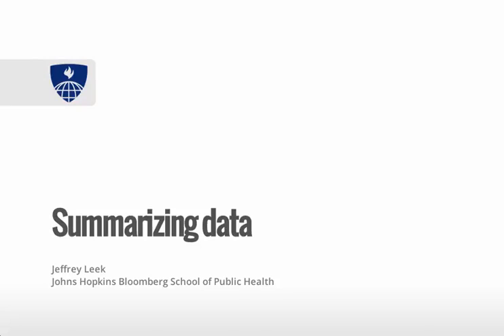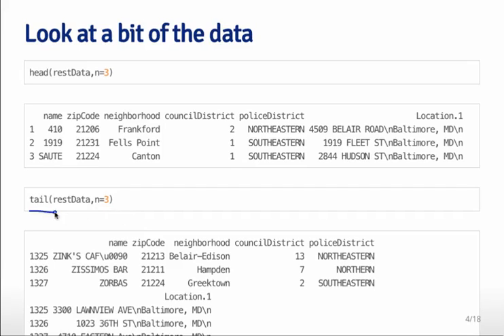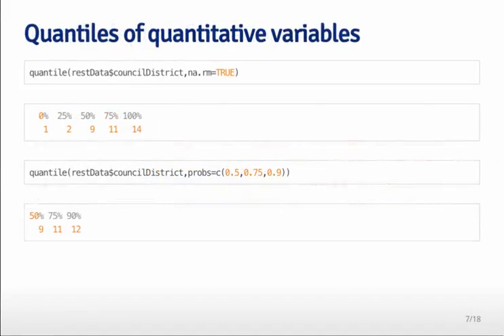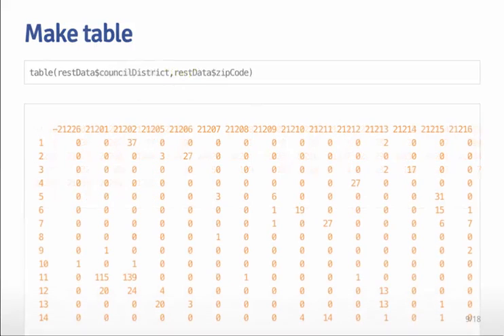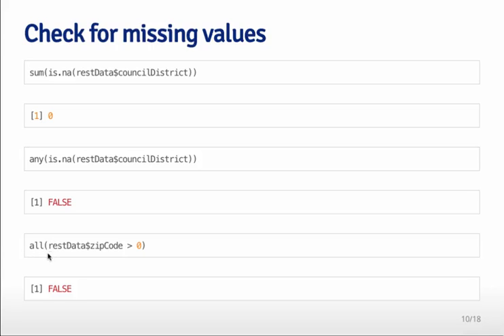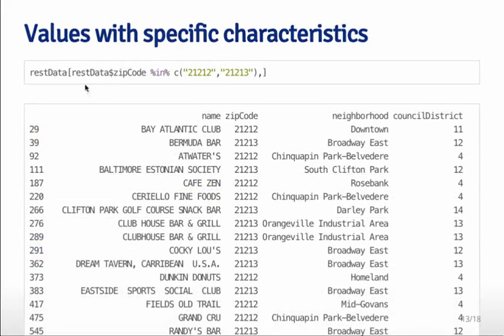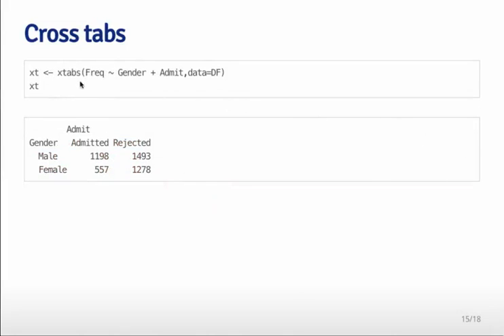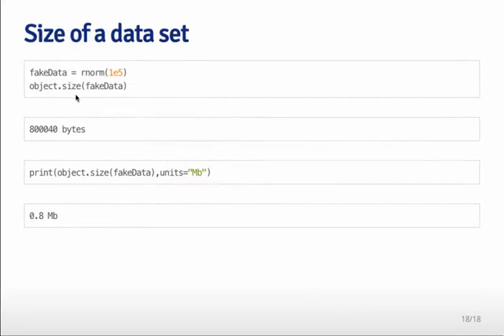3 2 Summarizing Data 11 37